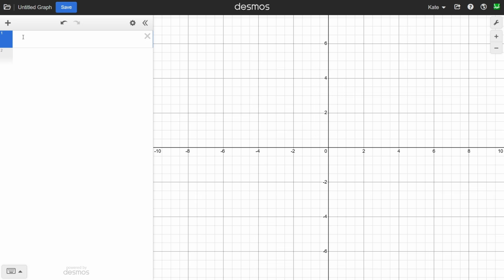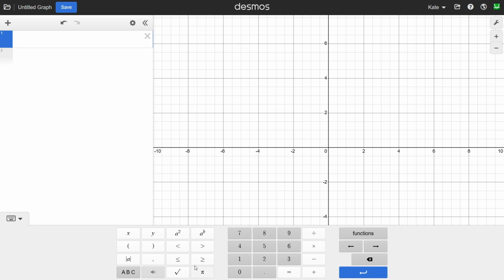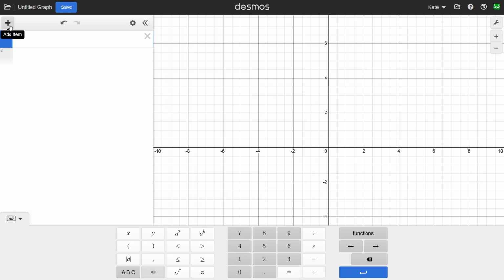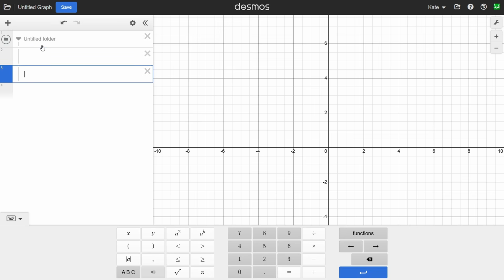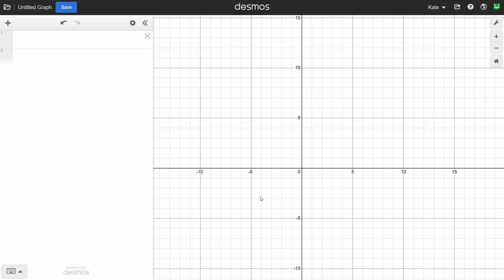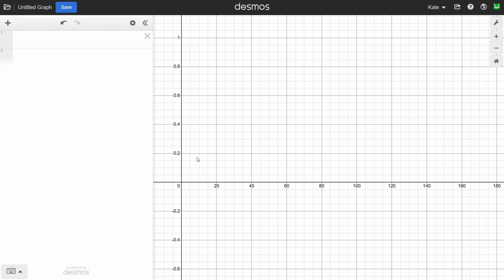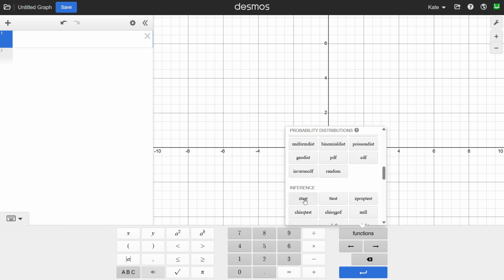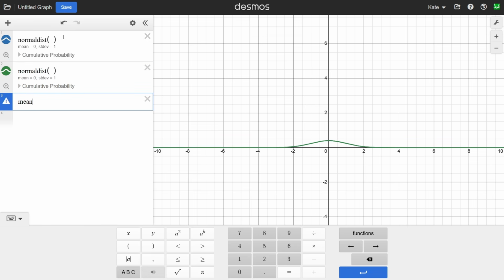AP Stats Desmos Guide - Interface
This video goes over the interface of the Desmos Graphing Calculator and should help to be able to better do statistics with it.